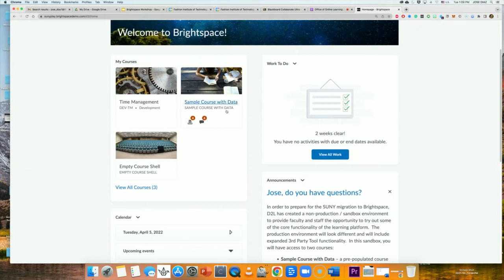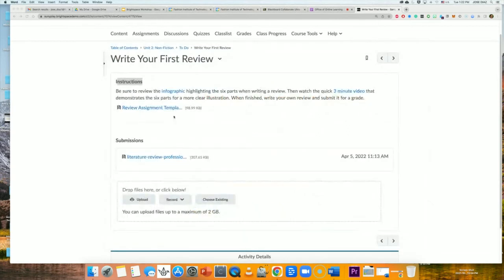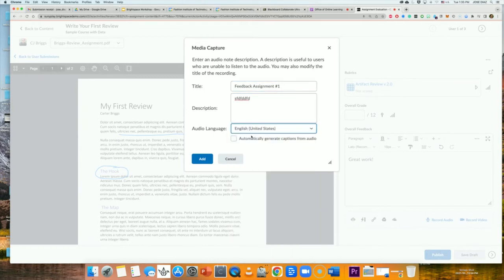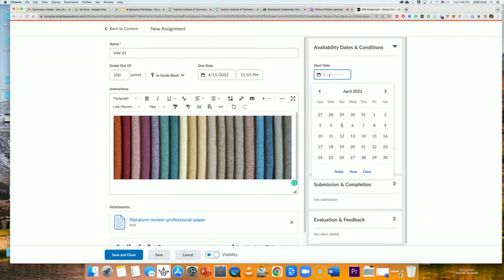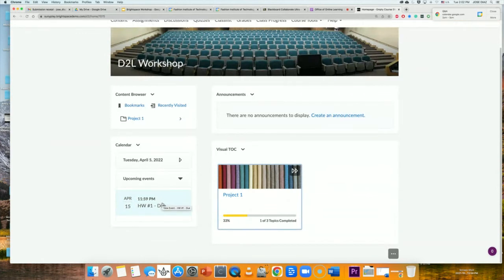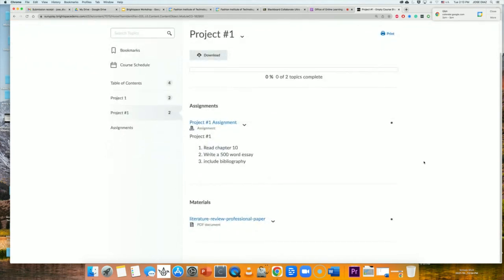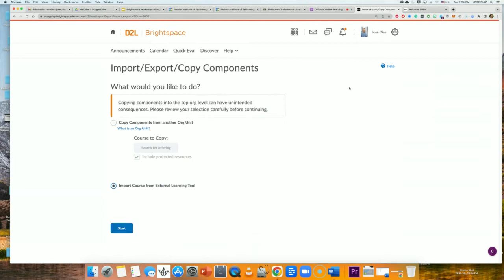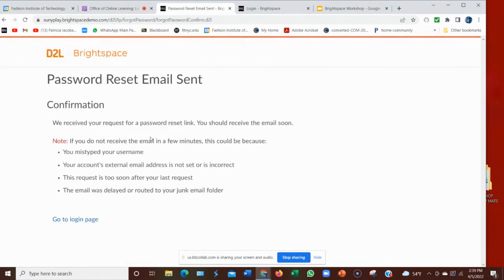Deep Dive into Brightspace | 4/5/22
We will take a deeper dive into the Brightspace learning management system. We will cover how to create quizzes, assignments, discussions and how to add videos to your course.